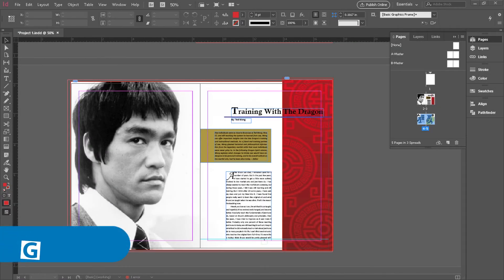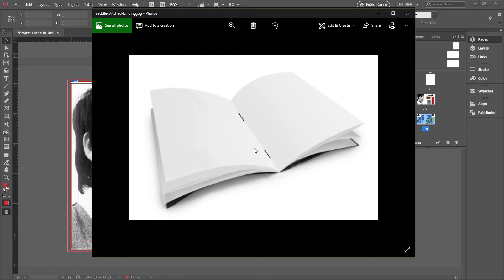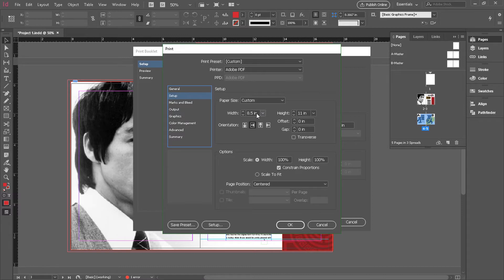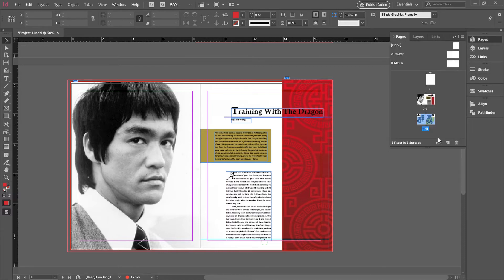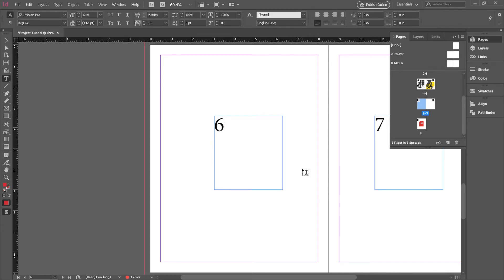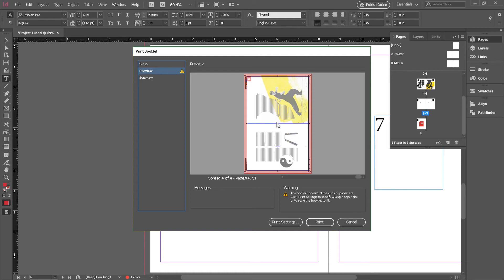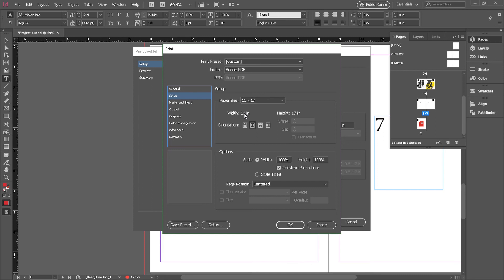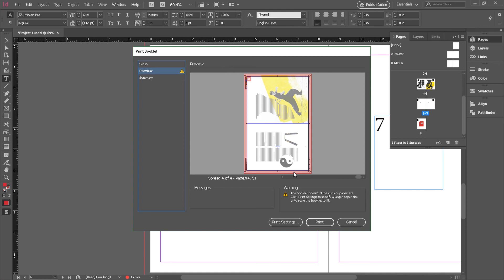InDesign STEP 9 Booklet Printing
OK Booklet printing is possibly the weirdest and most complicated aspect of InDesign,  but if you've ever tried printing out and creating your own multi-paged booklet without InDesign then you know how painful that experience can be.   Once you start using and following my guide to booklet printing, you soon see why learning it is worth it.   Fear not.